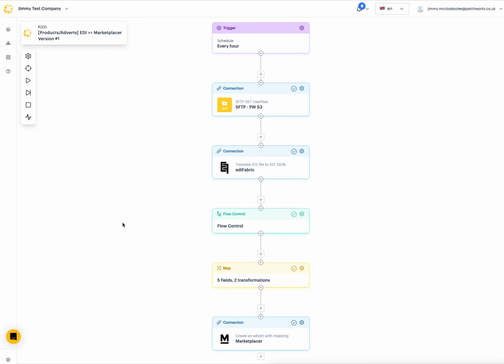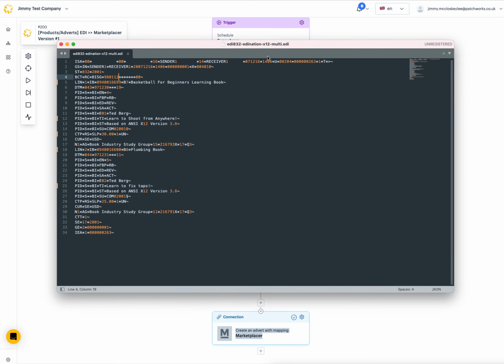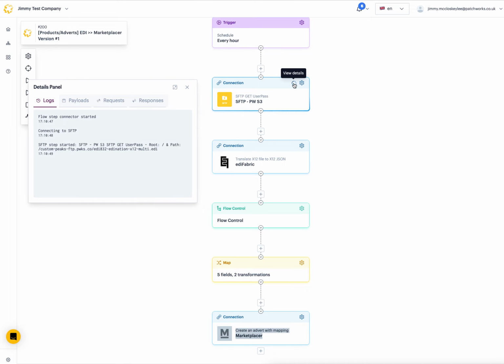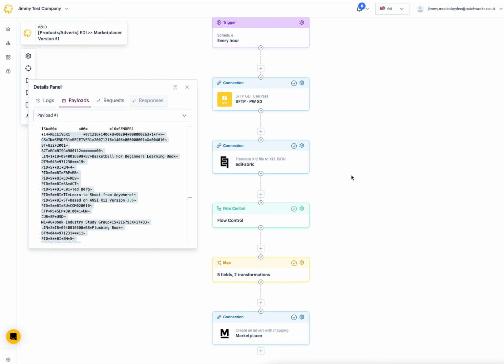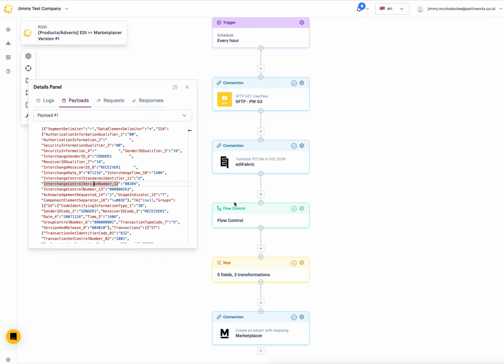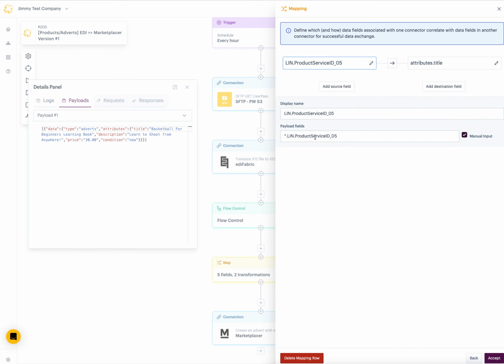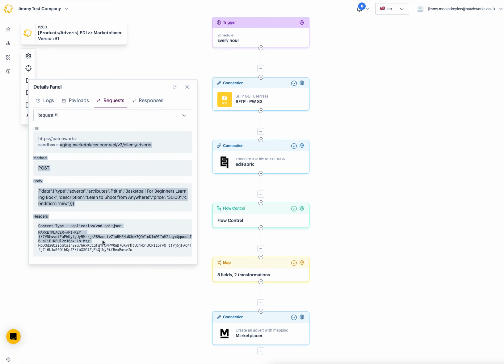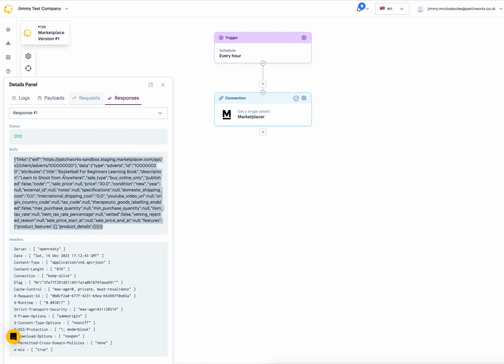EDI into Marketplacer using Patchworks